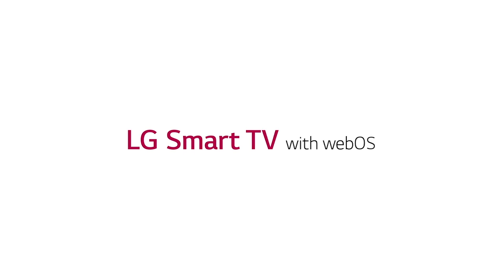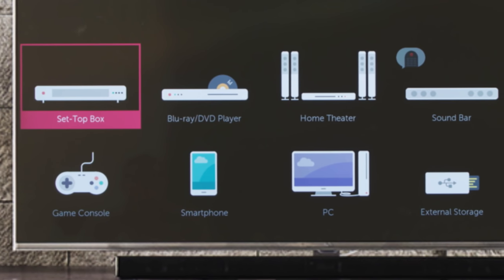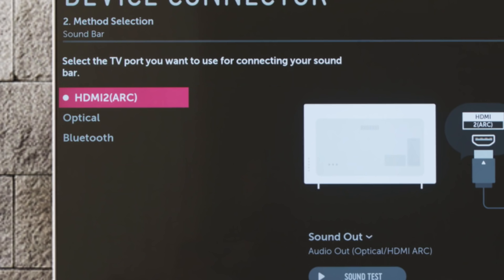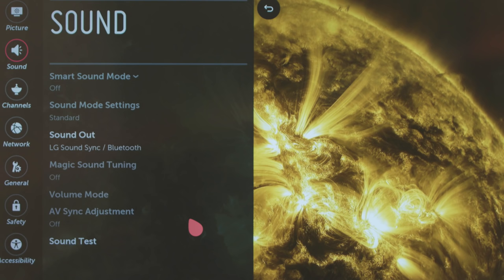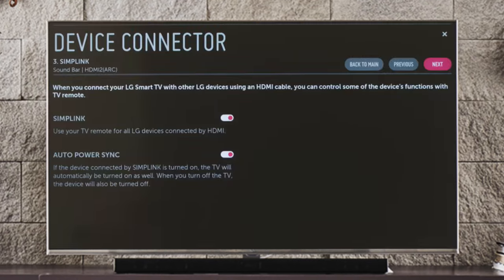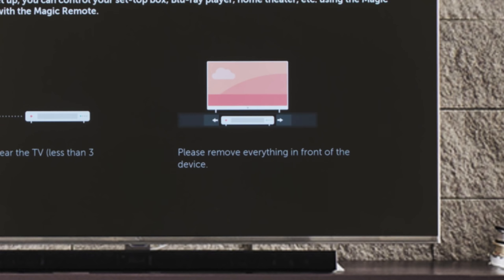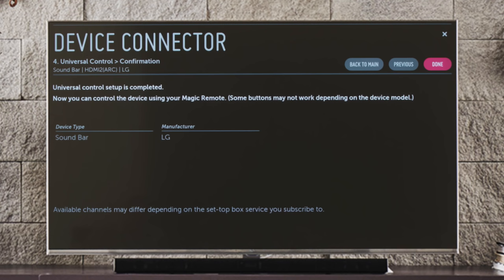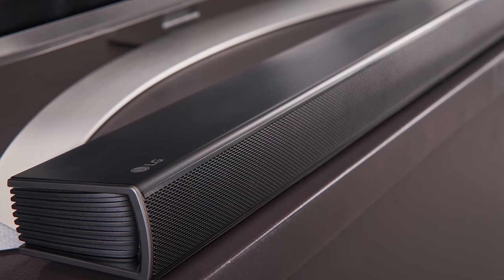Connect a Sound Bar to Your LG Smart TV with webOS (2016 - 2017) | LG USA